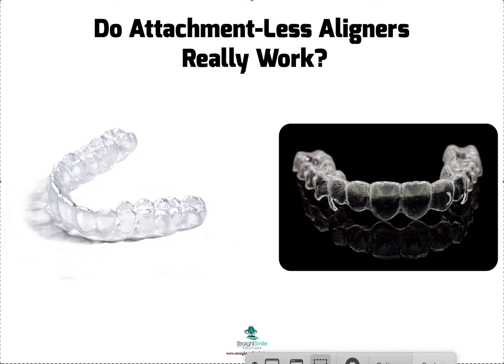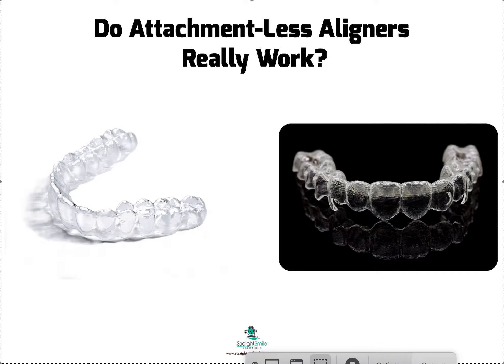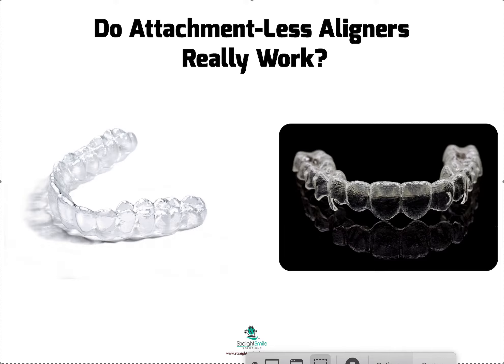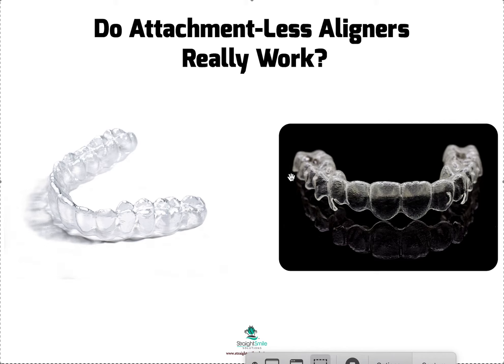Do Attachment-less Aligners Work?